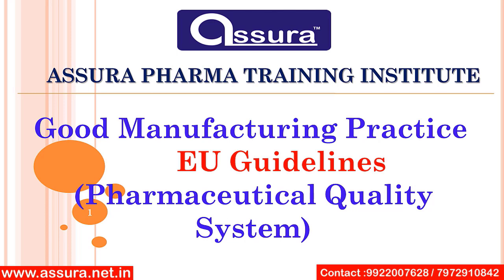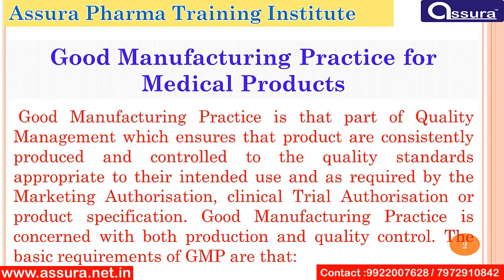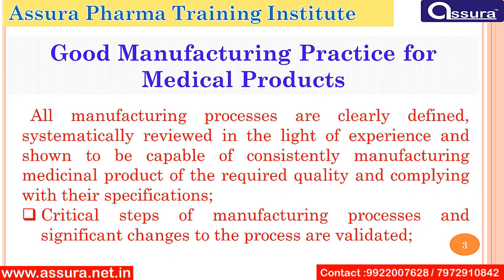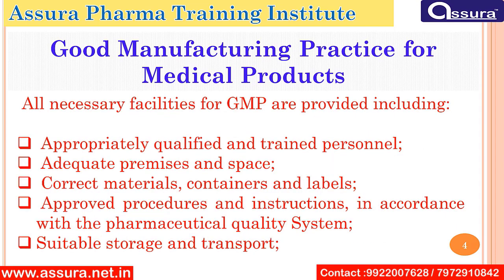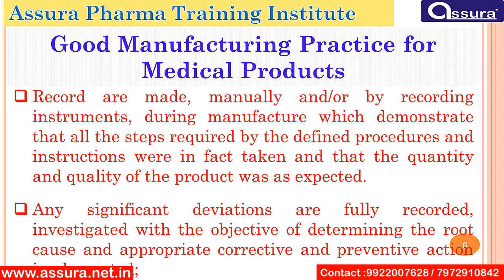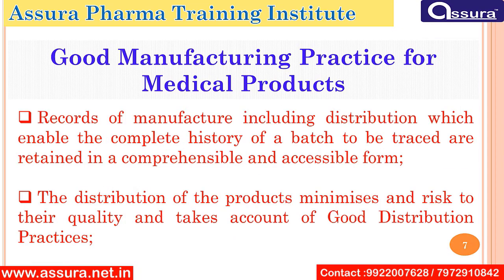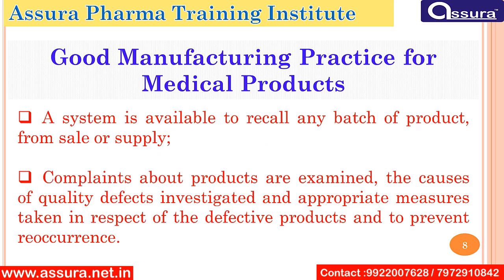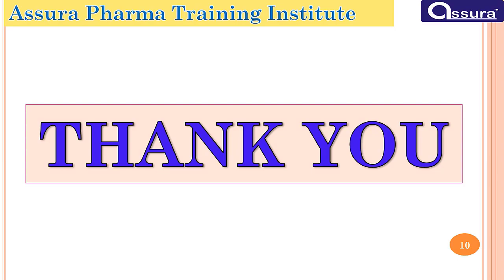GMP, Pharma, Quality System, EU, Guidelines, Products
You have to learn if you want to earn!
Are you interested to make a career in Pharma Field?
Are you interested in Pharma research?
Are you interested in Pharmaceutical Production?
Are you interested in Pharmaceutical Product analysis?
Are you interested in Pharma Microbiology?
The answers to all these questions are here in ASSURA.

400+ Candidates Placed in various Pharmaceutical Companies.

30 Days Training That Has Changed Hundreds of Lives….

We are providing Skill-based training to BSc/ MSc (Chemistry/Microbiology/Bio-Chemistry)/D Pharm/B Pharm Students, aspiring to develop their Career in Pharmaceutical.

Join our 30 Day’s Online / Offline Course will increase your job opportunity & success in the interview….